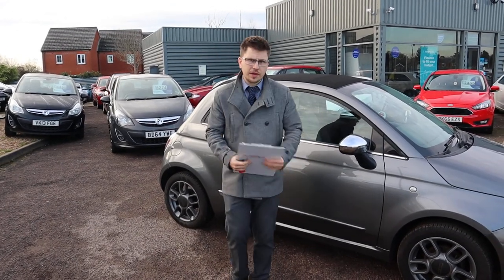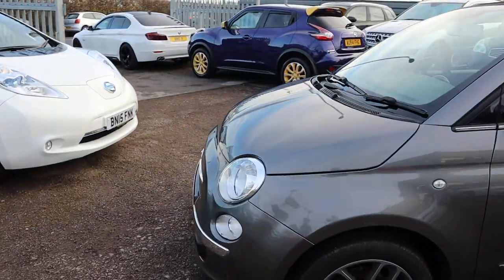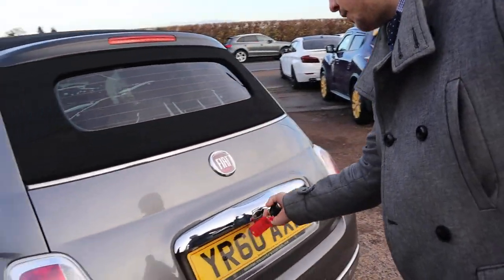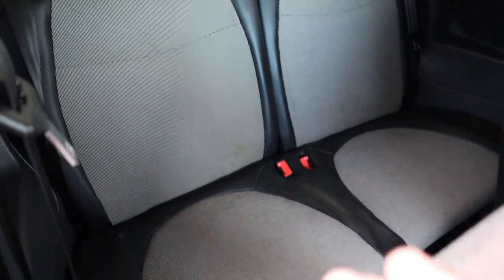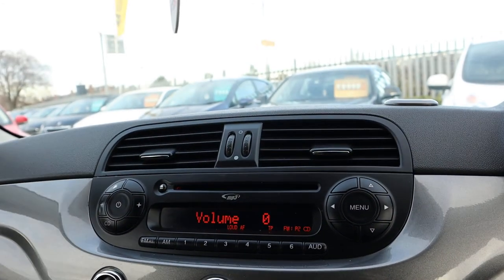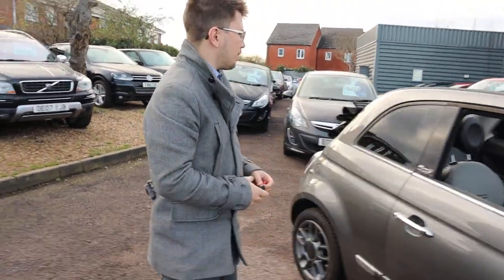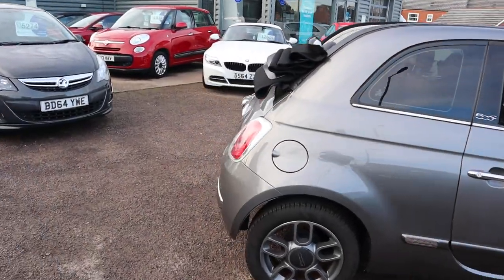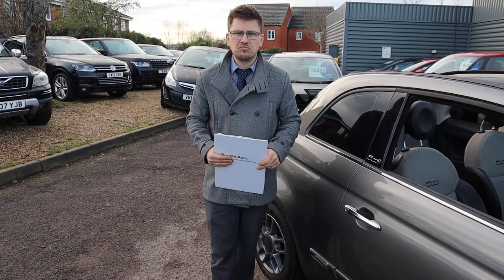Country Car Barford Warwickshire Used Fiat 500 Sales & Service CV358DS